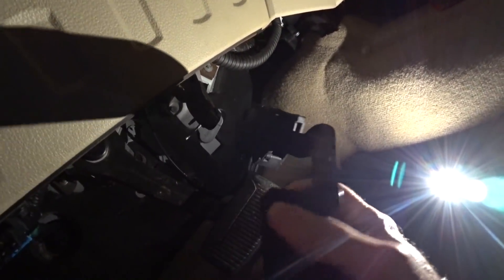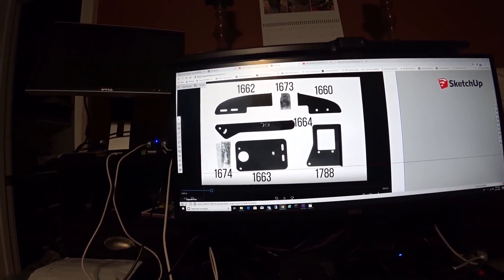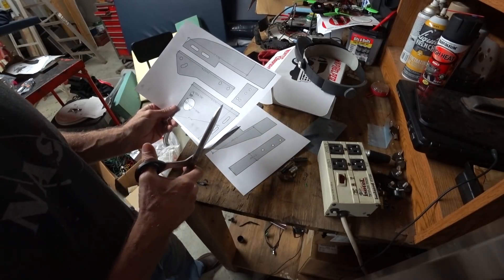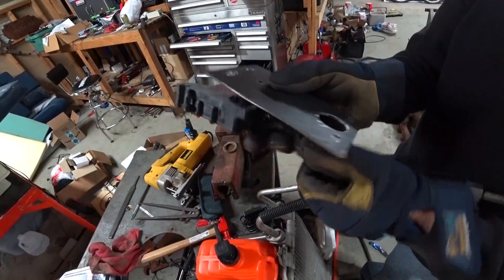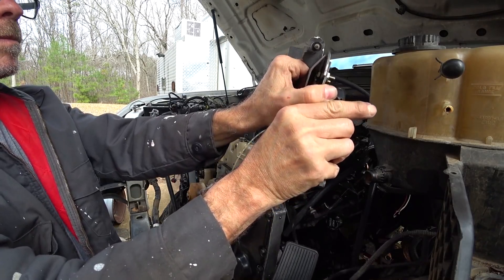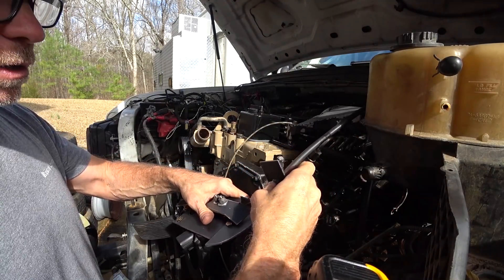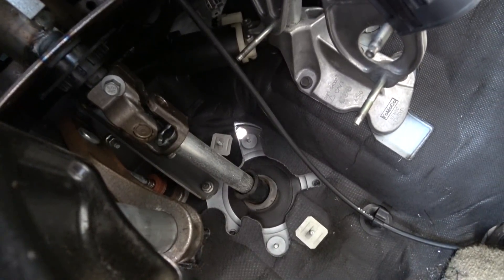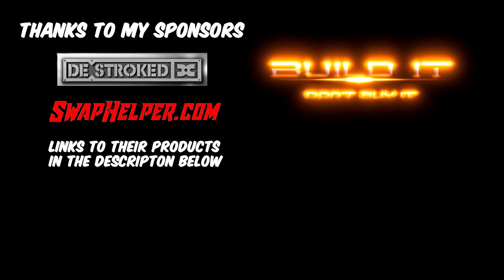6.4 Ford F250 to 12 valve Cummins Swap - Electric throttle pedal to mechanical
Installing a 5.9 Cummins Engine in my 2008 6.4 Ford f250 Superduty.  Time to bolt the Cummins 12 valve into is new home. This is how I converted my electronic throttle pedal to a mechanical throttle linkage.